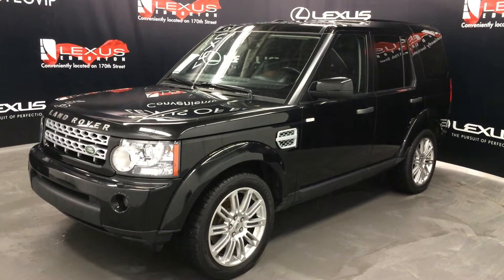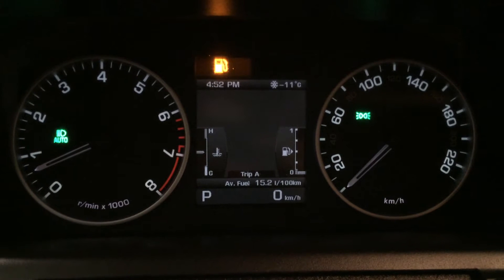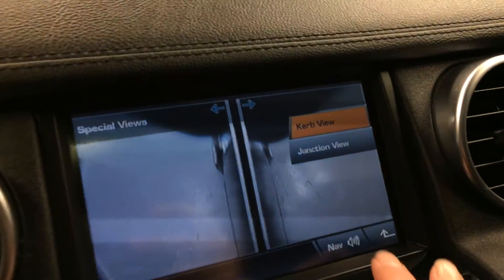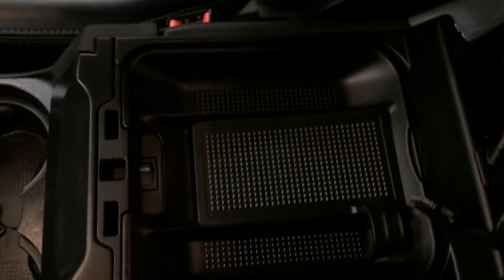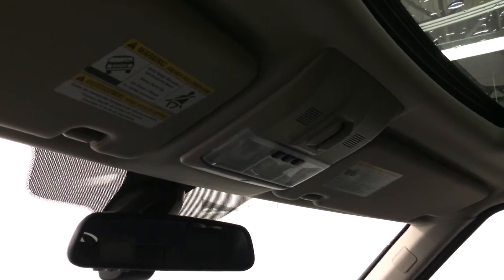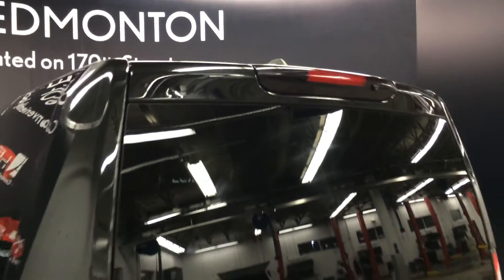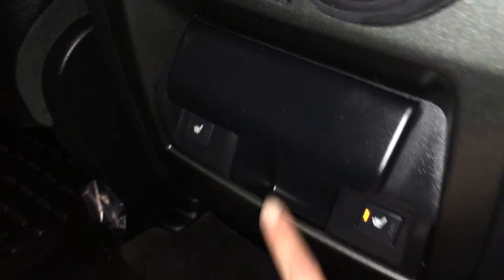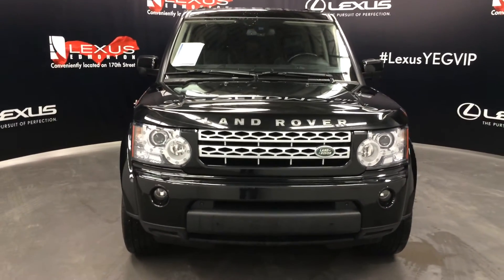Used Black 2011 Land Rover LR4 4WD V8 LUX Review | Red Deer Alberta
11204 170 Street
Edmonton, Alberta
T5S 2X1

This is a 2011 Land Rover LR4 4WD 4dr V8 LUX with 6-Speed A/T transmission Black[820,Santorini Black Metallic] color and Black interior color.  This video is recorded and uploaded by cDemo Mobile Inspector